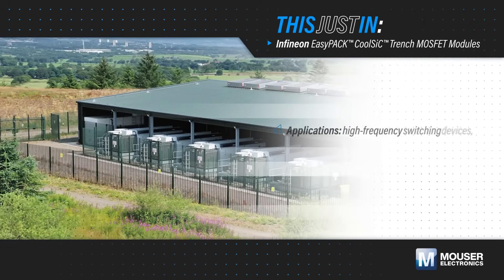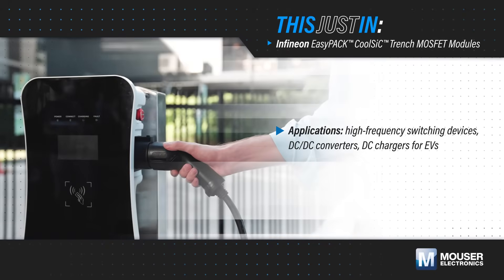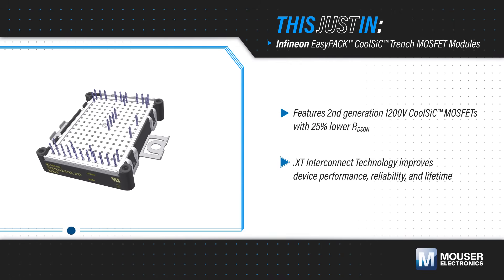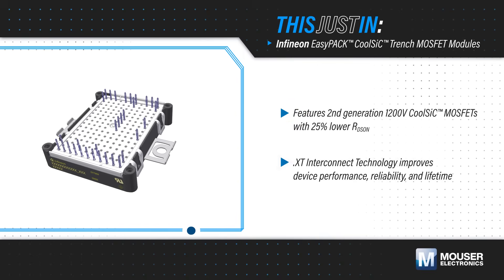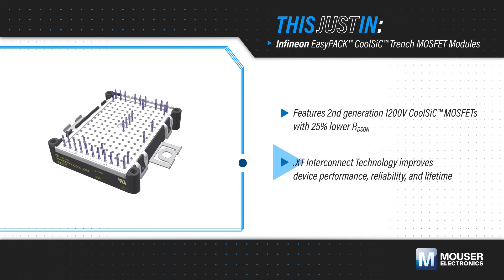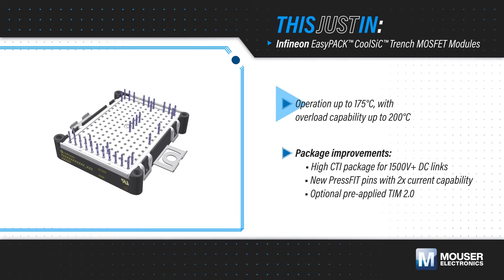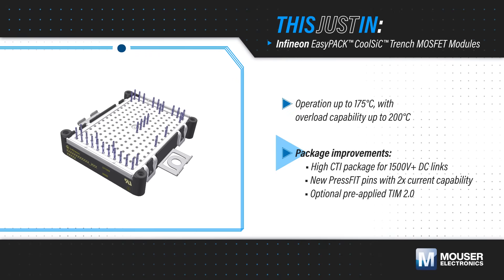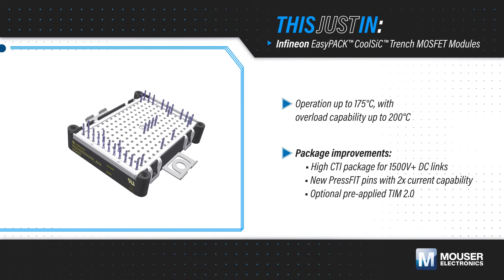Infineon Technologies EasyPACK™ CoolSiC™ Trench MOSFET Modules: This Just In | Mouser Electronics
Infineon Technologies EasyPACK™ CoolSiC™ Trench MOSFET Modules feature PressFIT contact technology and an integrated Negative Temperature Coefficient (NTC) temperature sensor.